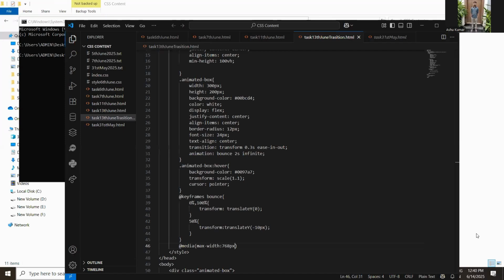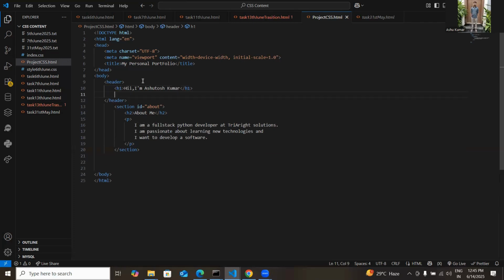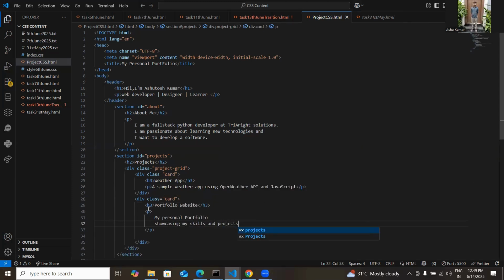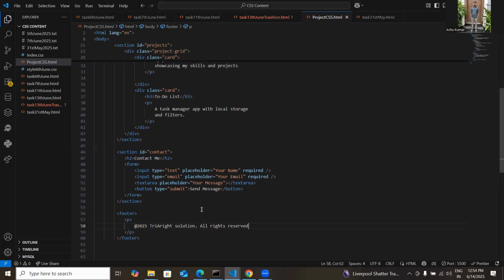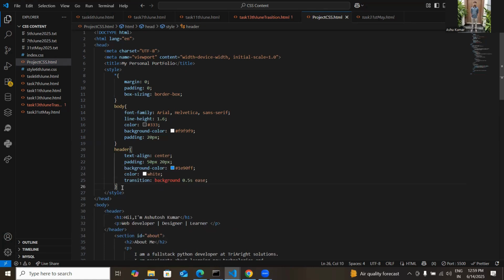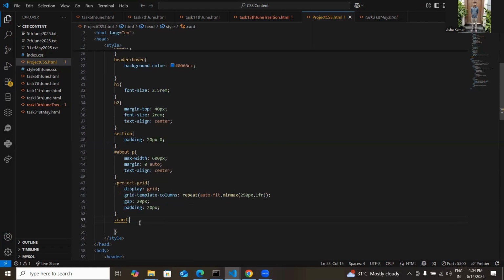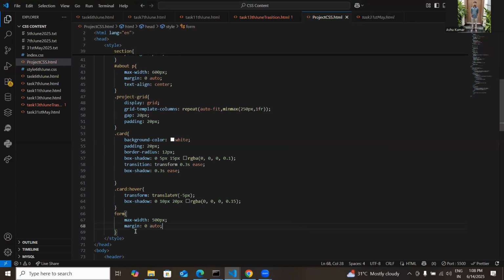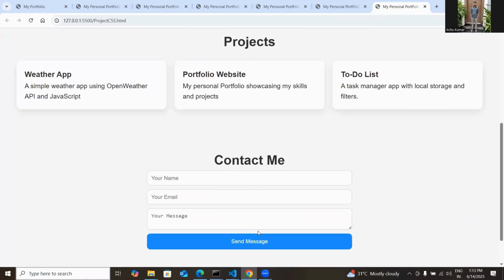CSS Final Project 💻 | Day 7 – Build a Fully Styled Web Page from Scratch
Welcome to Day 7 — the final day of your CSS journey! 🚀
In this session, you’ll apply everything you’ve learned so far in a hands-on CSS project. From layout to colors, typography to transitions, this project will bring your design skills together to build a fully styled and responsive web page.

📌 What You’ll Practice:

✅ Flexbox & Grid layout techniques
✅ Styling text, images, and components
✅ Applying transitions, backgrounds, and borders
✅ Completing a fully responsive and elegant web page